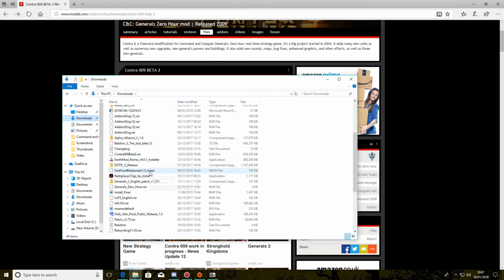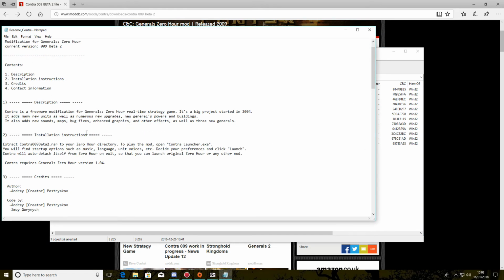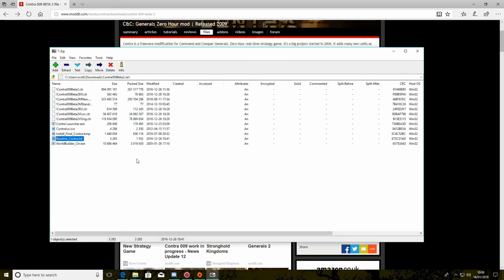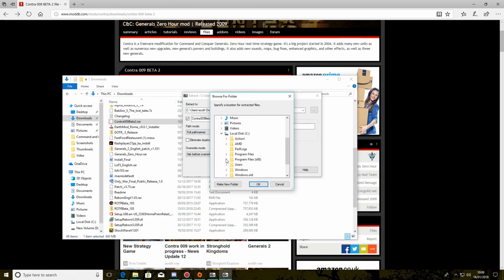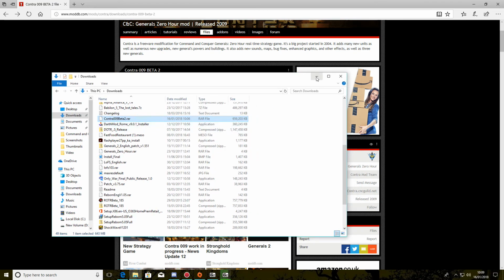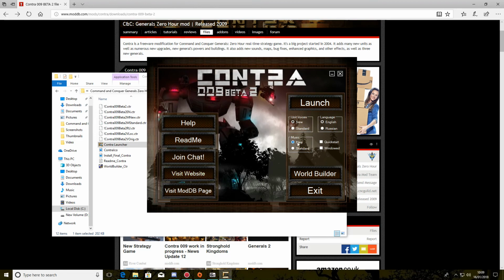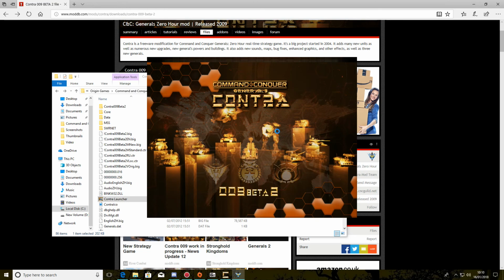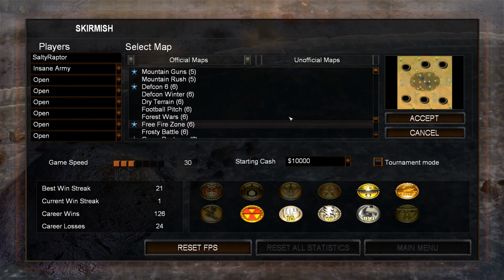Zero Hour - Contra Mod Install Guide Origin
Just a quick video on how to install the latest version of the Shockwave Mod for Zero Hour. The Contra mod adds many good memes and new units to the gem which is Zero Hour.